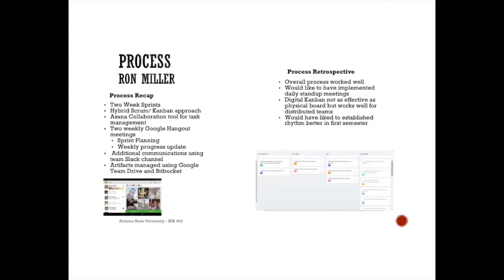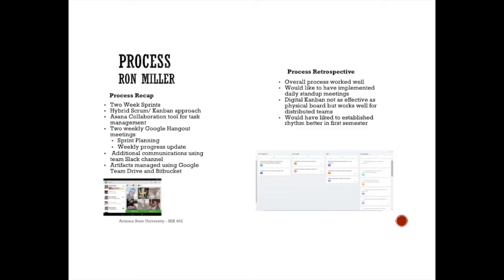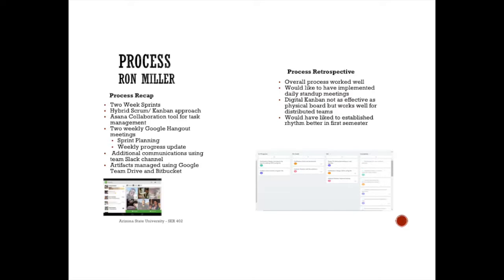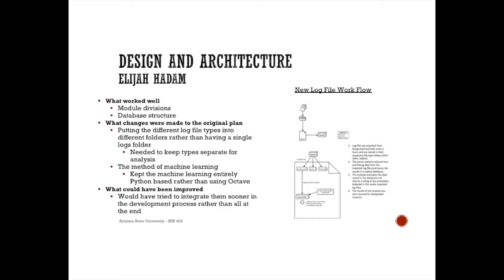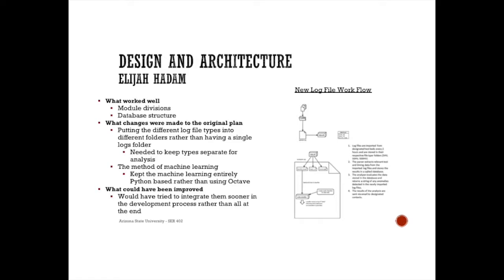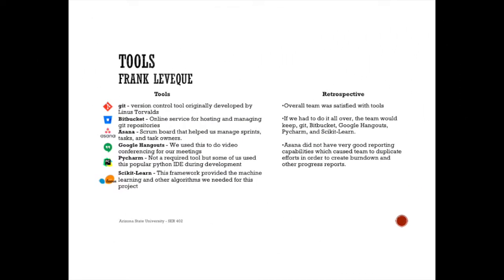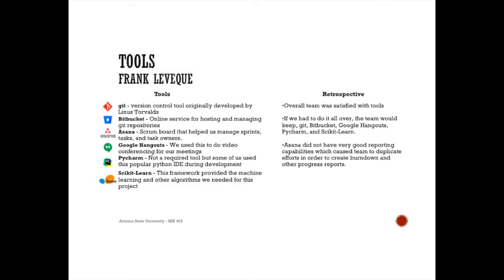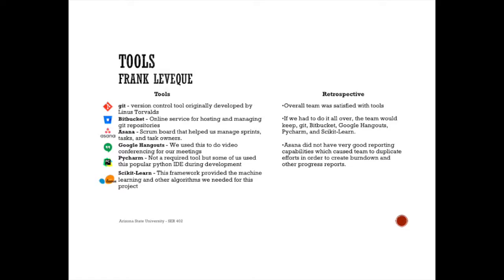SER402-Team 13-LogAnomalyAnalyzer-Project Background and Retrospective